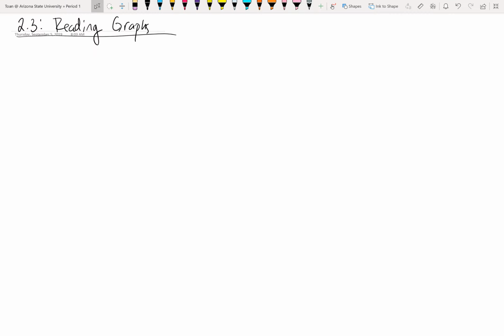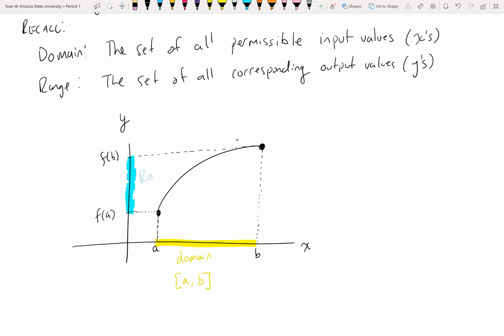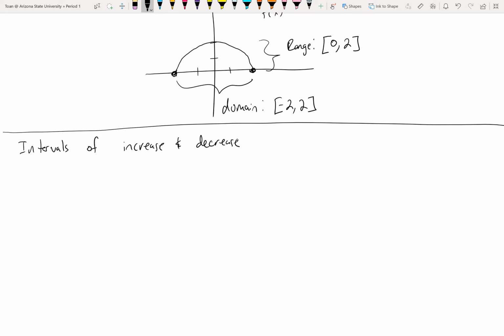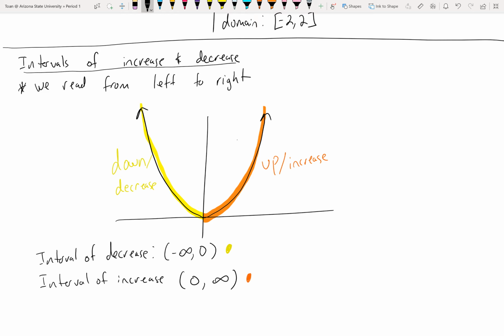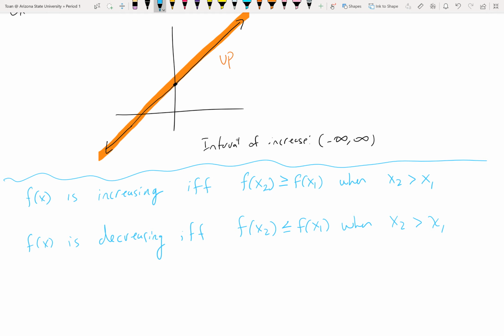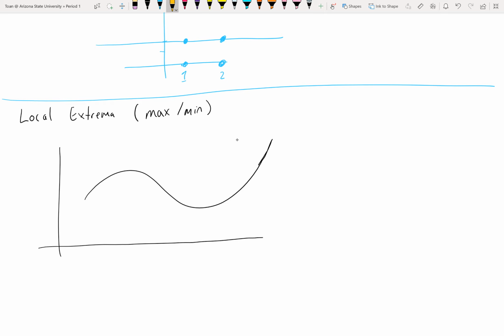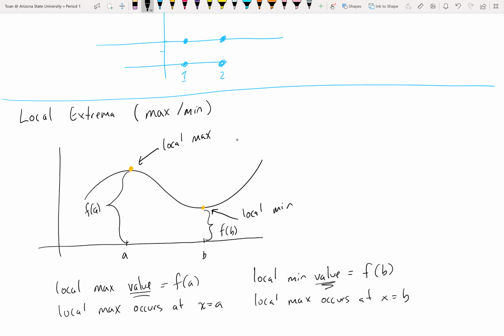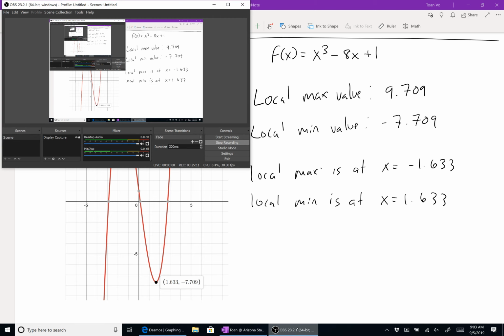2.3 Reading Graphs